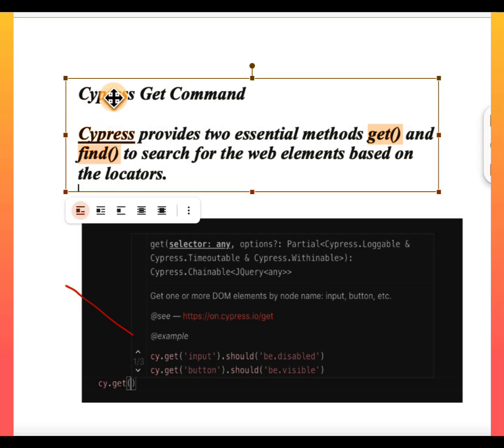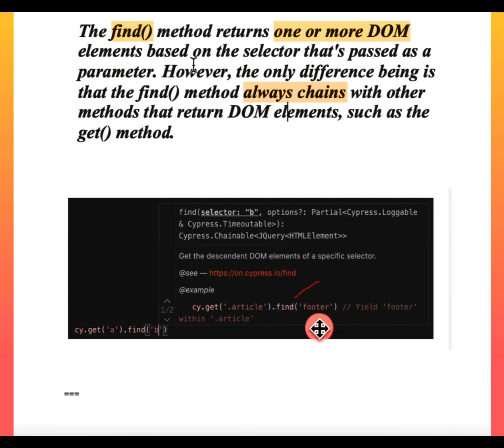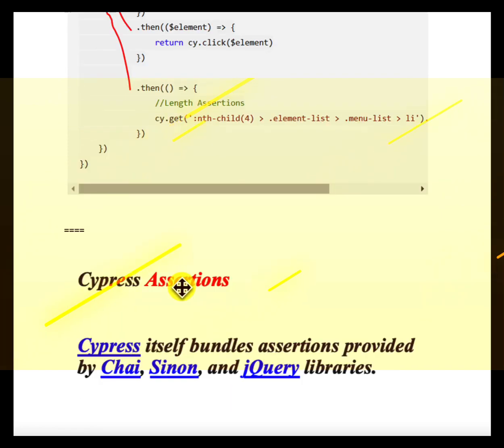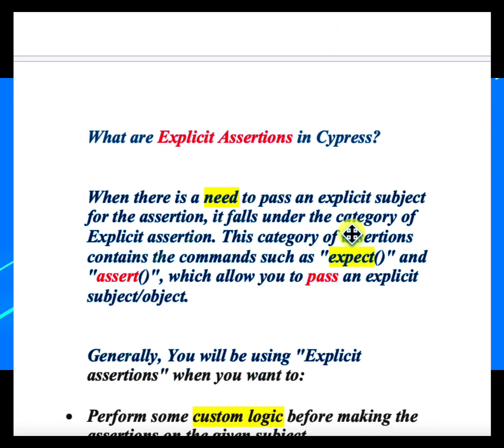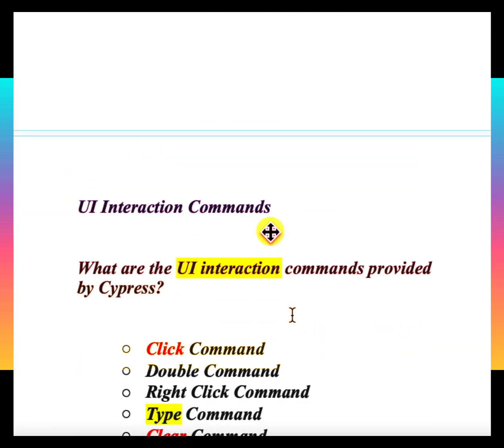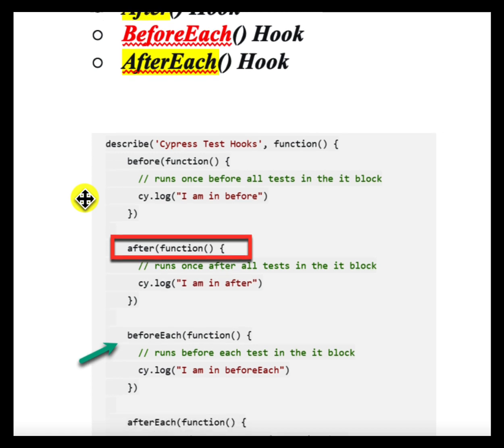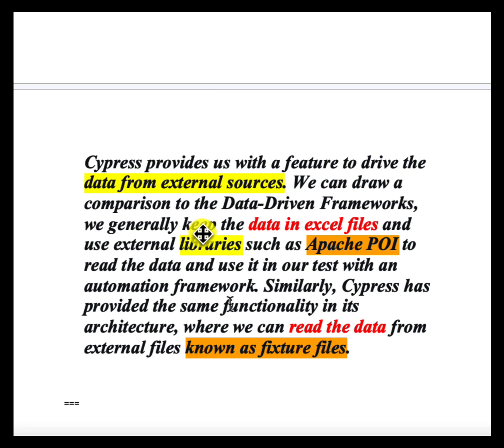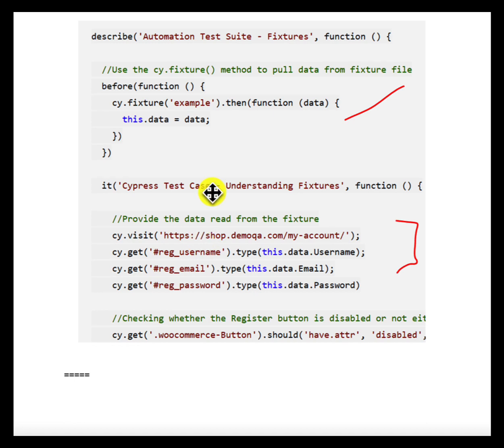Cypress - Basic Concepts - 2